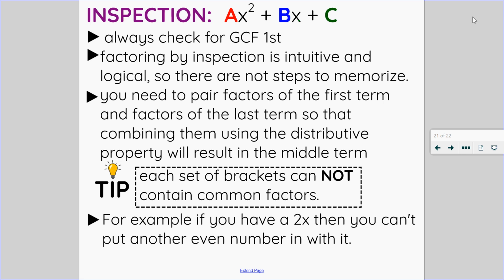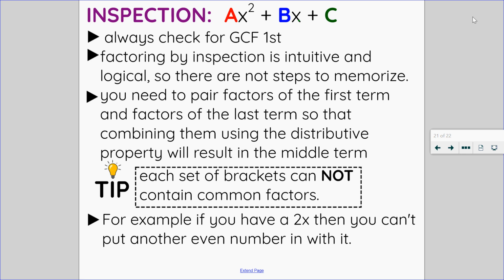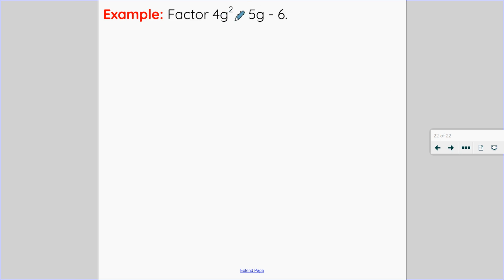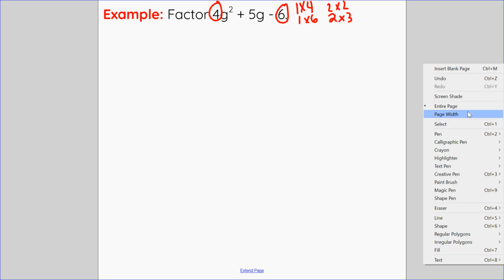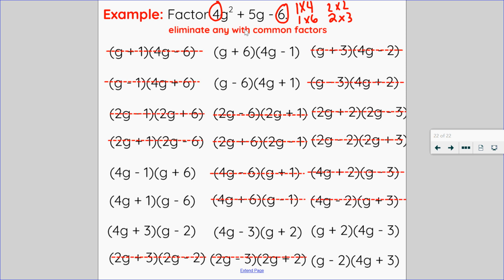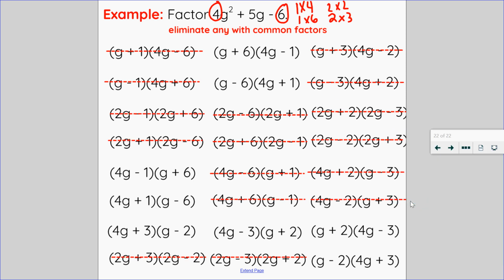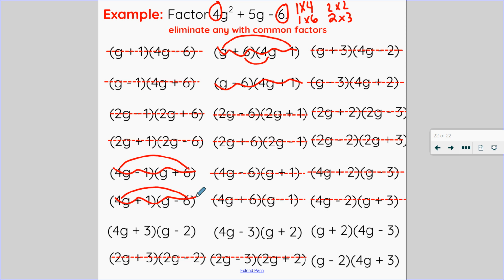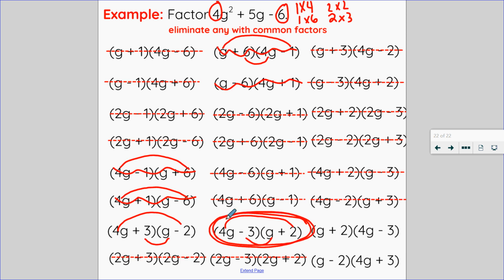Factoring by Inspection